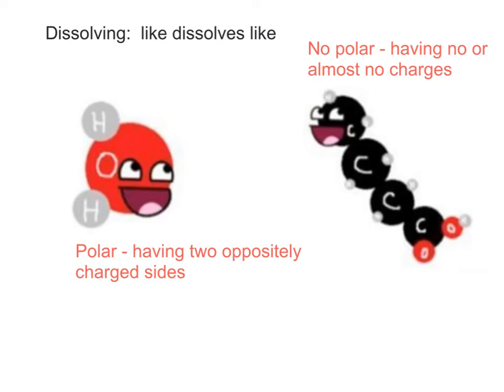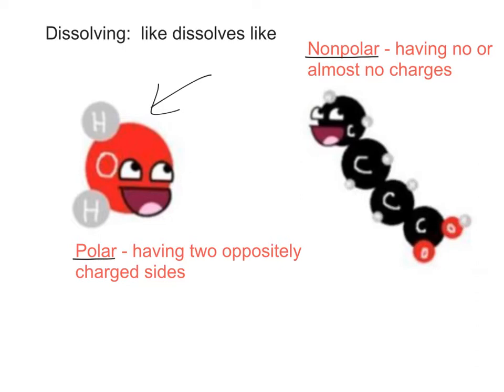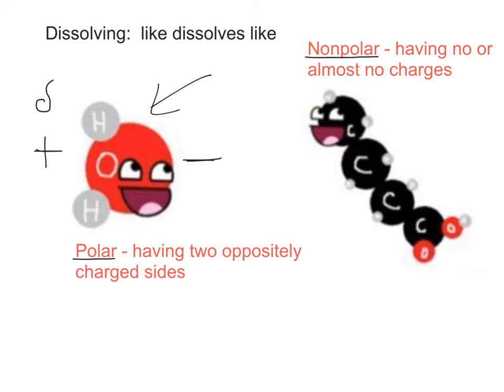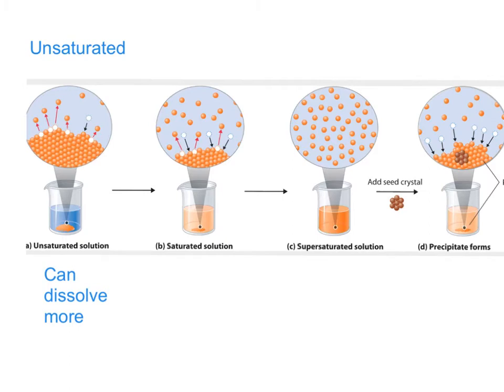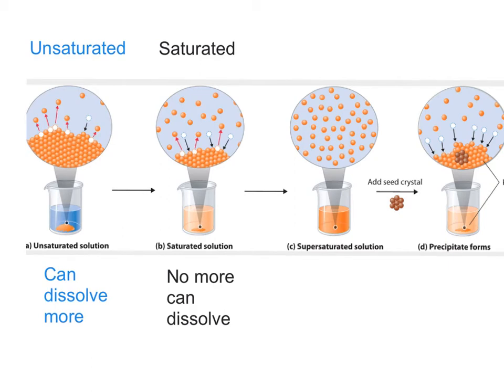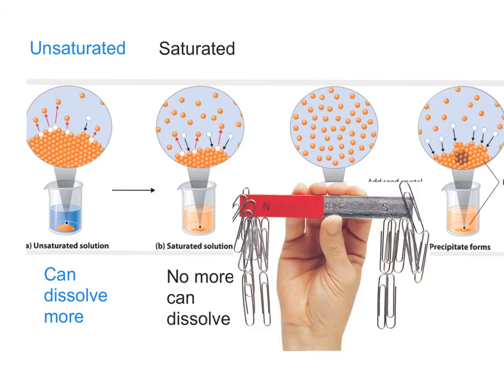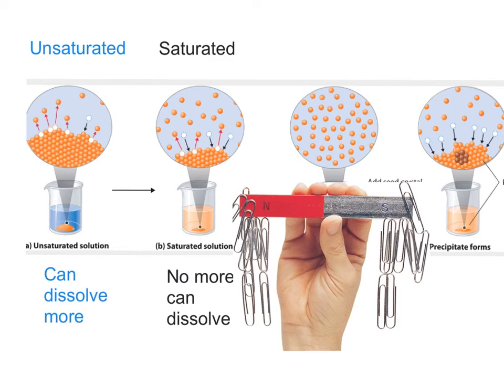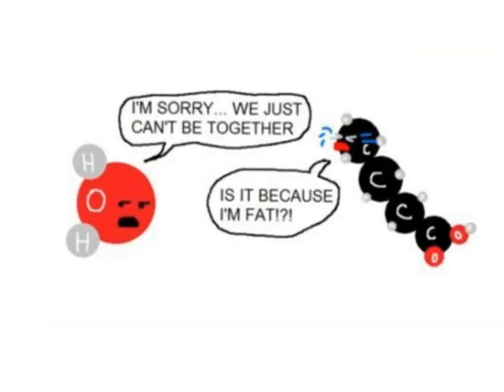Solubility part 2